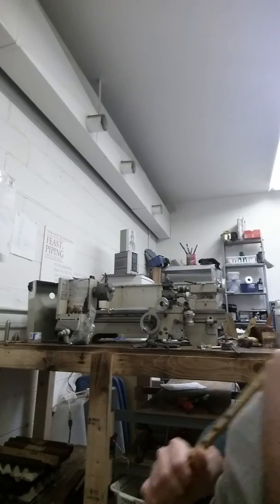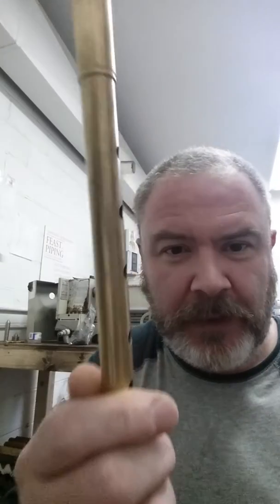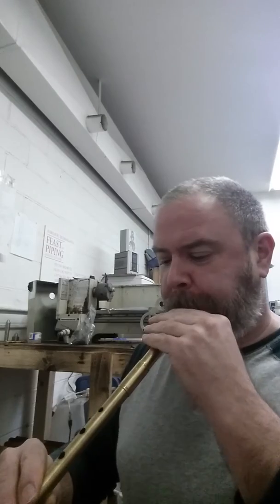President Garfields Hornpipe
Played on a B flat Thornton whistle by Tommy Martin